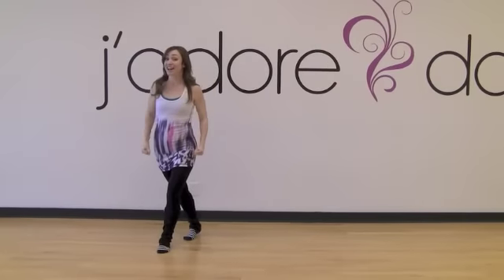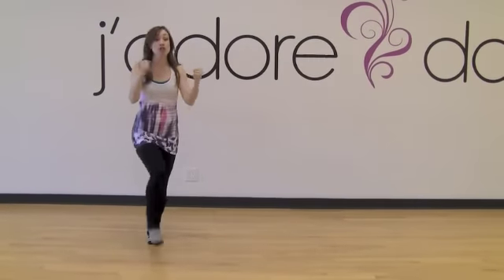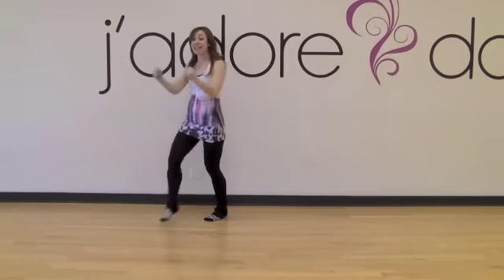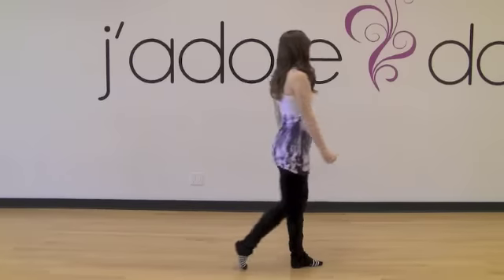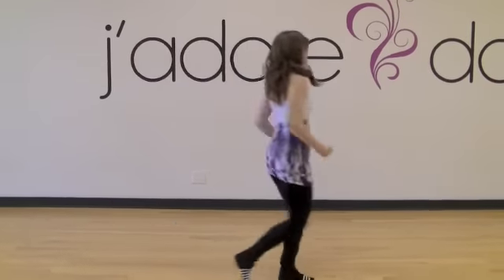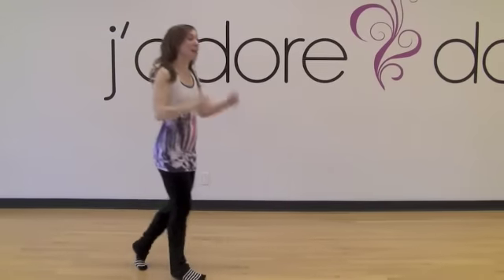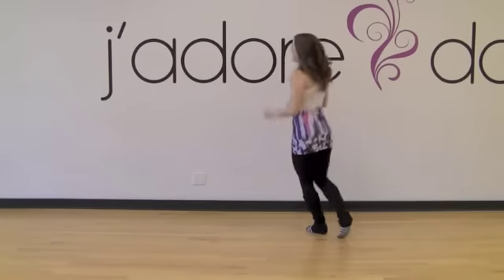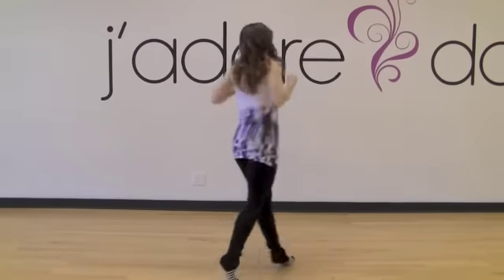Chugga Chugga Goes The Train